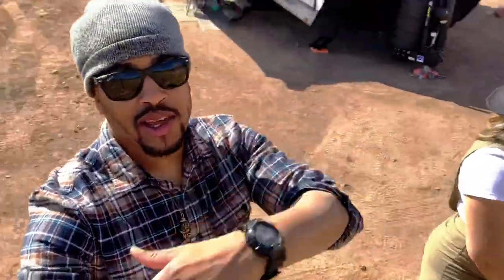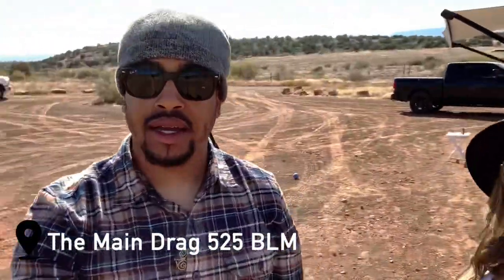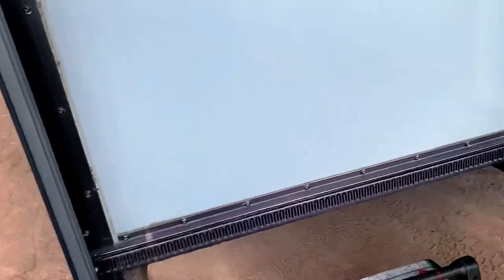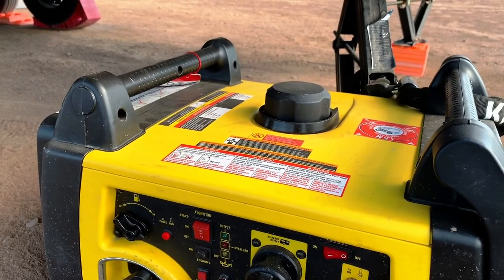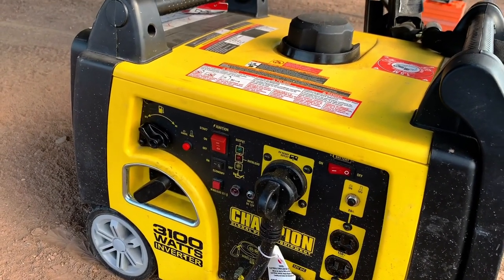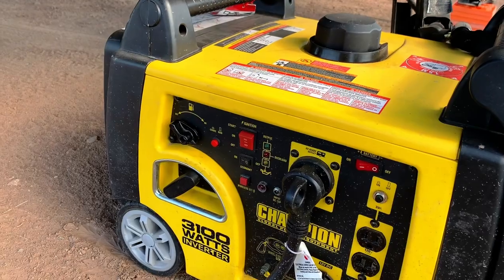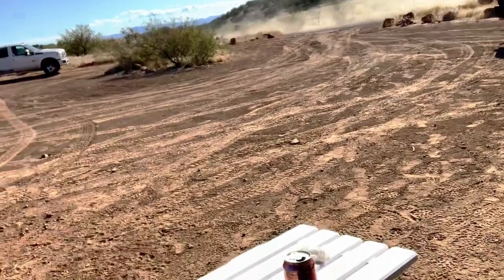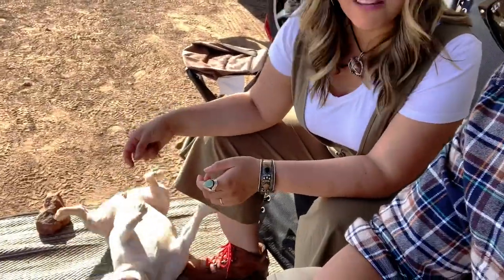RV Life Boondocking TIPS for Beginners | Be AWARE of These Things! RV Newbies | Ep. 6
RvLife Boondocking Tips for Beginners | Be Aware of These Things! | RV Newbies Ep. 6

In this video, we talk about things you can do to prepare and remember when boondocking.

*** DON'T FORGET TO CLICK ON THE POST NOTIFICATION BUTTON (THE BELL) TO SEE WHEN WE UPLOAD***

❤️Our Top 10 RV travel apps ❤️

NAVIGATION & GAS

1. Google Maps for Android

Google Maps  IOS - GPS Navigation by Google, Inc.

2. Apple Maps:  Comes with iPhone

WEATHER

4. The Weather Channel: Tracker by The Weather Channel Interactive

ACTIVITIES & PLANNING

5. Roadtrippers: Trip Planner by Roadtrippers

7. AllTrails: Hike, Bike & Run by AllTrails, Inc.

RV CAMPGROUNDS, BLMs, STATE PARKS ETC

▶︎ RV ESSENTIALS

1. Garmin RV 660LMT 6-Inch Navigator:

2. TPMS Wireless Tire Pressure Monitoring System:

3. Triangle Emergency Warning:

4. Portable Digital Power Station: (New edition)

5. Camco EZ Level:

6. Anderson Hitches Leveler:

7. Black & Decker Drill:

8. Camco 3/4" Scissor Jack Socket:

9. Tri-Lynx Leveler:

10. Fresh Water Hose:

11. Camco Carbon Water Filter:

12. Camco Adjustable Brass Water Pressure Regulator:

13. Camco RhinoFlex Sewer Hose:

14. Camco Rhino Blaster Sewer Tank Rinser:

15. Camco Sewer Hose Support:

16. X-Chock Wheel Stabilizer - Pair

17. Camco RV 30 AMP Generator Adapter :

18. Camco RV Dogbone Adapter 30 Amp Male to 50 Amp Female:

19. Progressive Industries EMS-PT50C RV Electrical Surge Protector Rated at 120V/50A:
Copy and search eBay. Did not find a listing for this on Amazon.

20. Master Lock 719D 3ft. x 3/16in.

21. Reese Towpower Hitch Lock:

22. Propane Tank Gauge:

23. STANLEY FATMAX Waterproof LED Spotlight:

24. URPOWER Solar Monitor Sensor Lights:

25. Clear Silicone:

26. Valterra Master Blaster Tank Wand:

27. RV Step Covers:

28. RV Tire Covers:

29. Furrion Wireless Back Up Camera:

▶︎ CAMERA GEAR

MacBook Pro
Canon 70D Creator Kit
Simple Canon Kit
Sony a6300 Mirrorless Digital Camera
JOBY GorillaPod
GoPro Hero5 Black
GoPro Karma with HERO5 Black
Rode VideoMicro
We edit using iMovie and Premiere Pro

Youtube Library